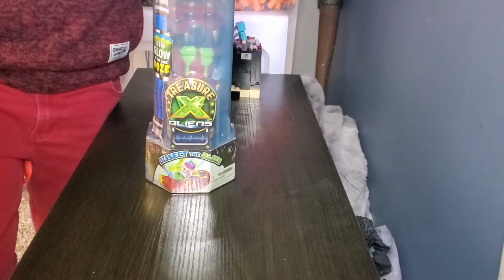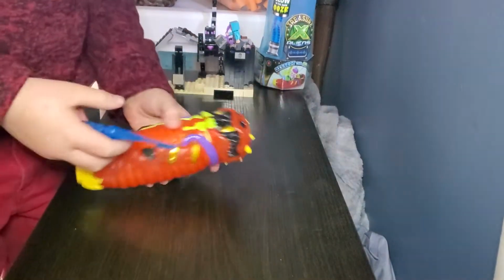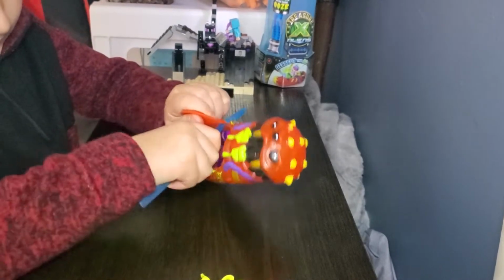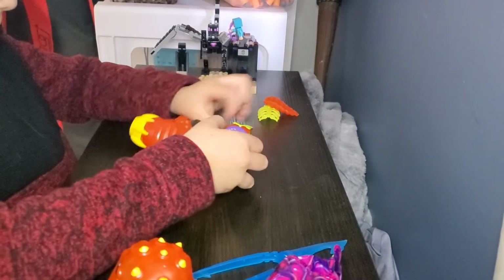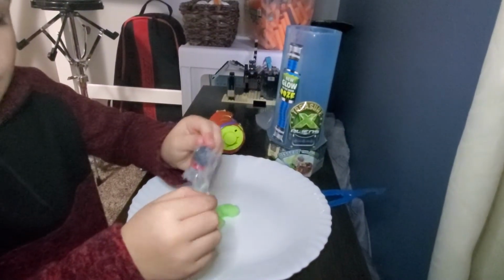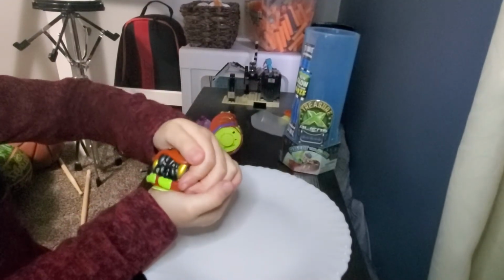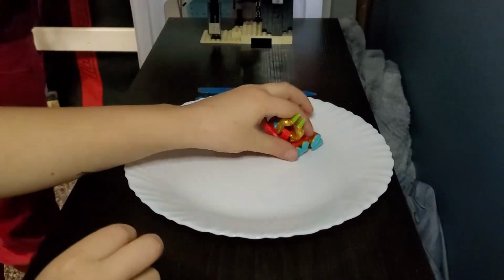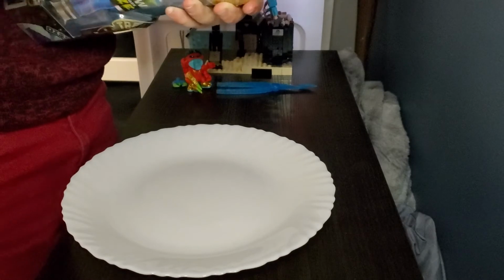OPENING TREASURE X ALIENS. Part One (wyatts)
This is a video of my little bro (wyatt) and me (levi) opening treasure X aliens.